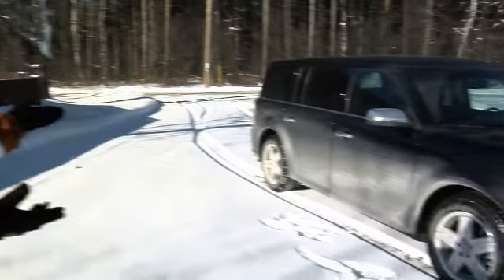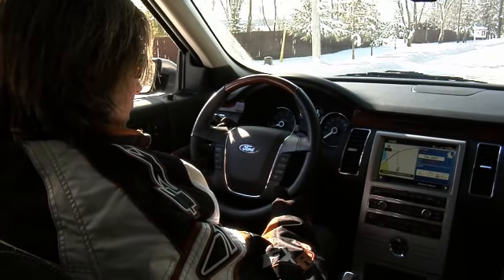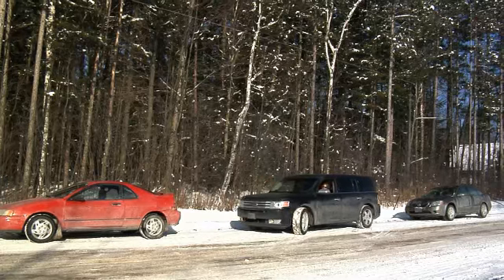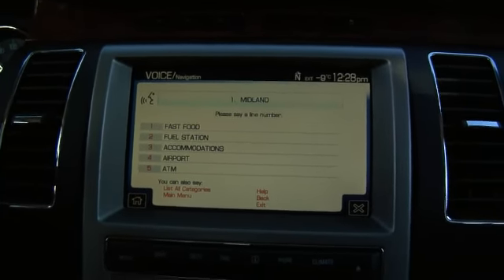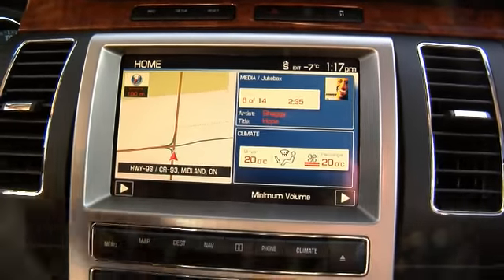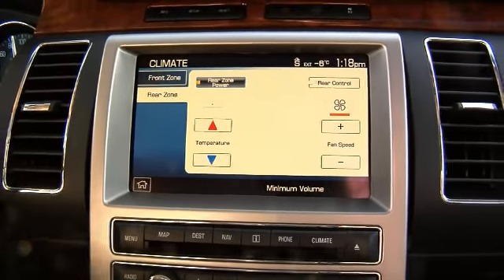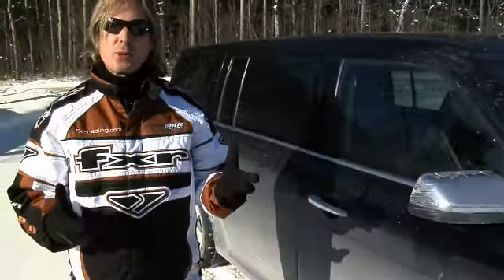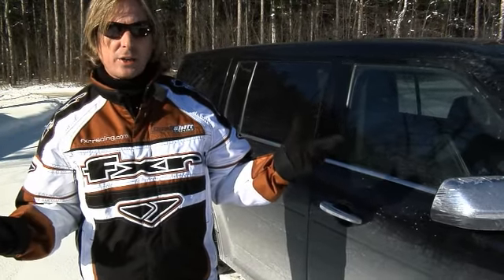2010 Ford Flex with Ecoboost Review by TheMotorsportsman Kevin Cullen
After searching for 3 months The Motorsportsman Kevin Cullen buys and reviews the 2010 Ecoboost Ford Flex